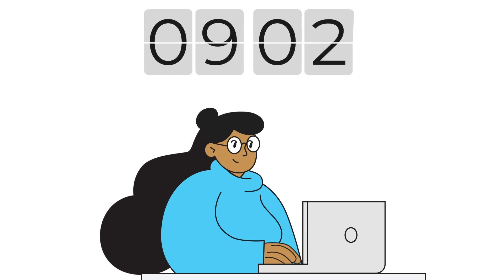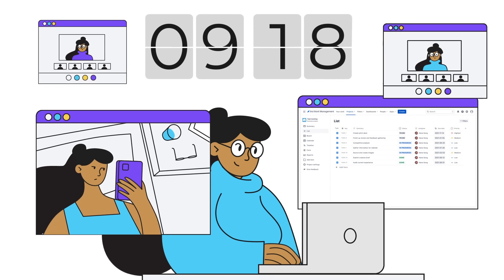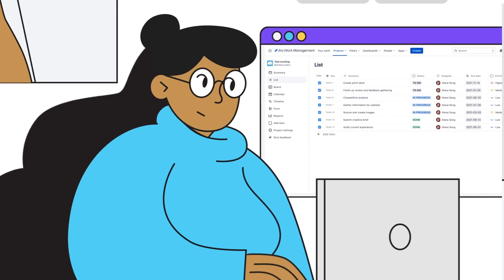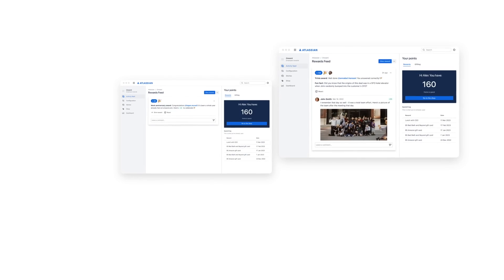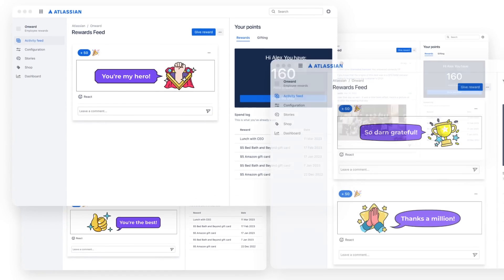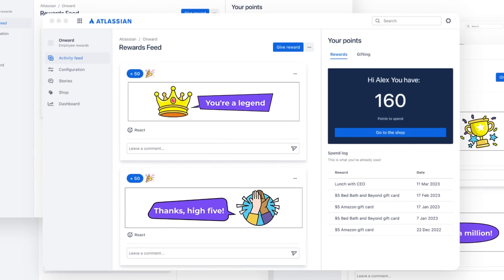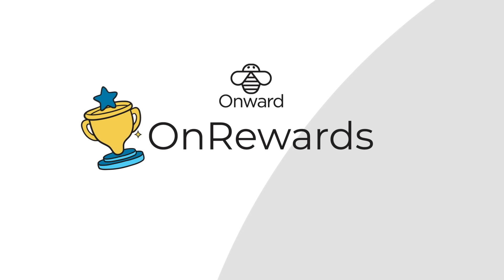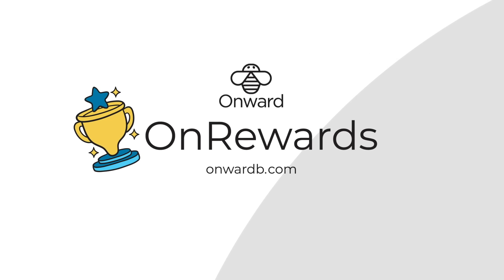OnRewards | Peer recognition and rewards management application tailored for service delivery teams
Using OnRewards, you can easily recognize and reward your team's efforts all within Atlassian Jira or JSM projects:

🌟Peer Recognition: Acknowledge the outstanding work of your colleagues by awarding points and expressing your appreciation. Foster a positive work environment that encourages collaboration and teamwork.

🎉Automated Recurring Awards: Set up recurring awards to ensure that exceptional performance is consistently acknowledged. Maintain momentum and inspire your team to strive for excellence.

🎁Rewards Redemption: Redeem accumulated points for exciting rewards such as gift cards and custom awards. Show your appreciation in a tangible and meaningful way.